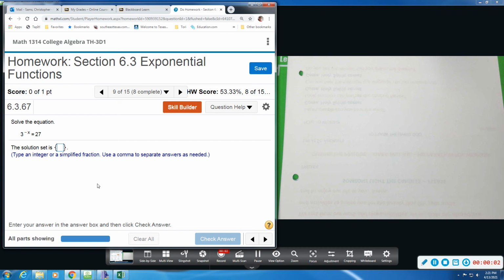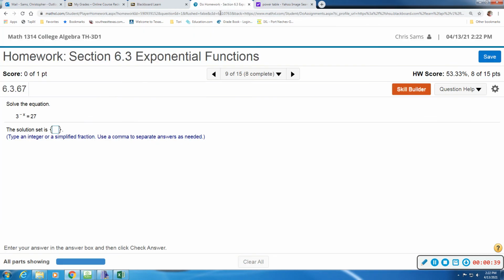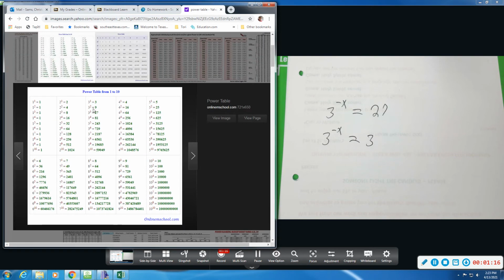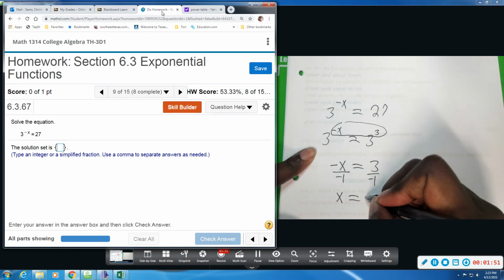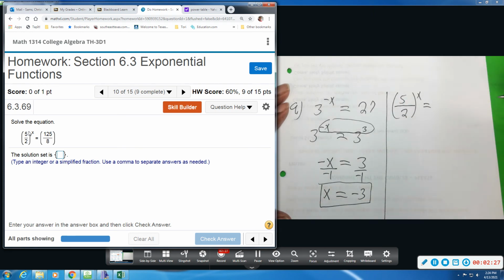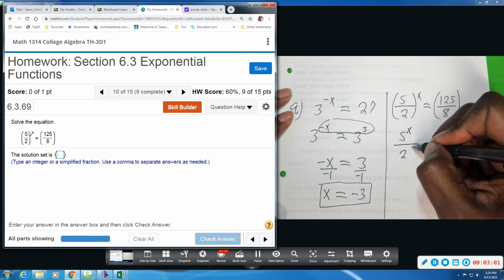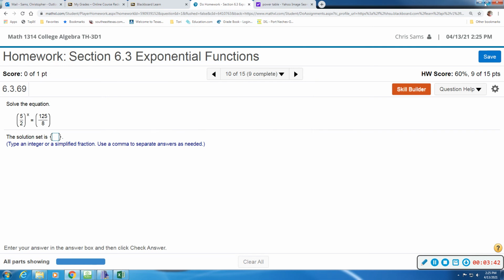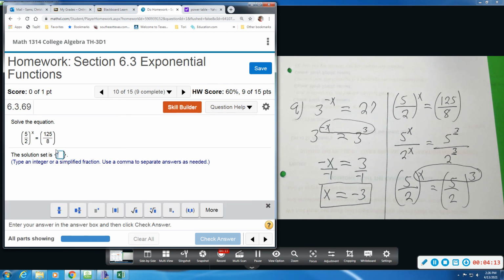College Algebra Mylab 6 3 9,10